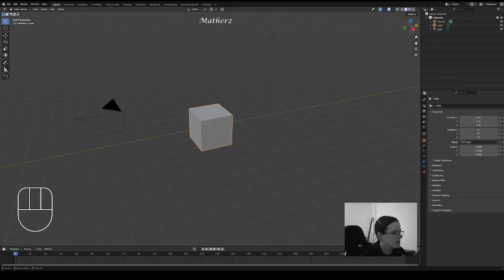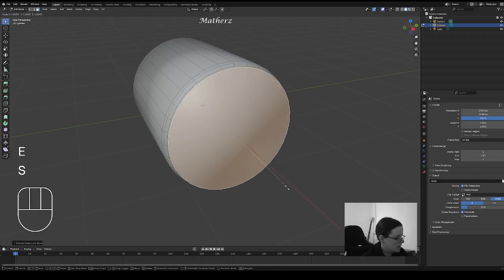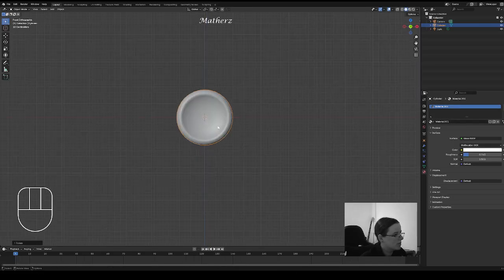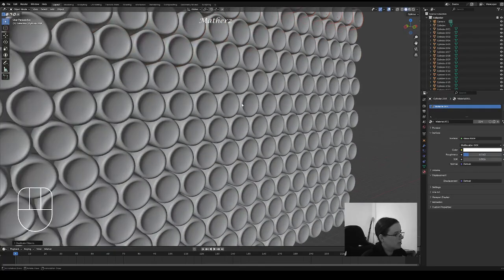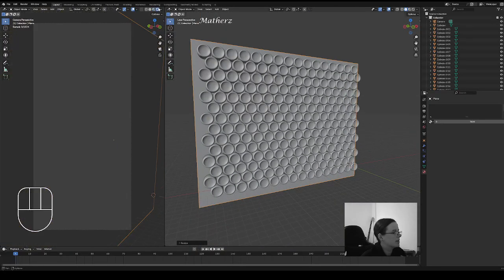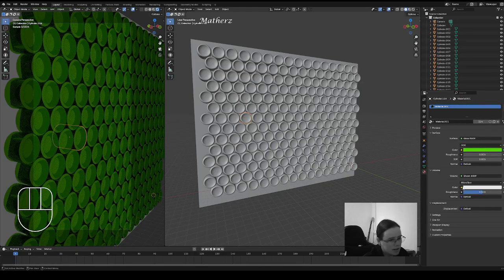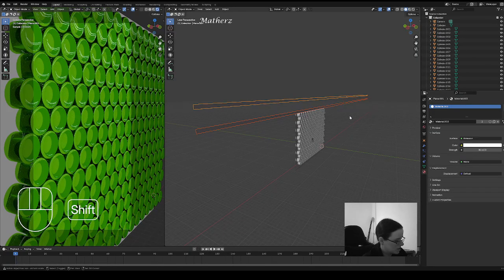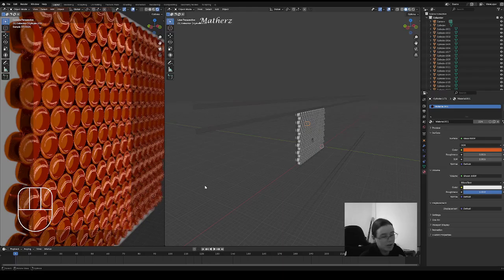(S:1)(#167) Blender Tutorial: How to make a Phone Background. Water and lighting. Cycles.